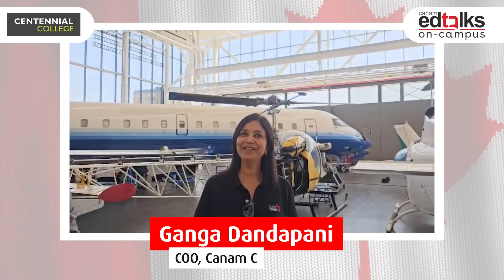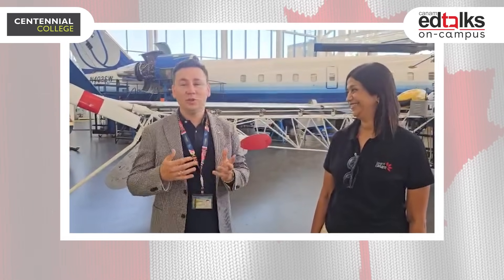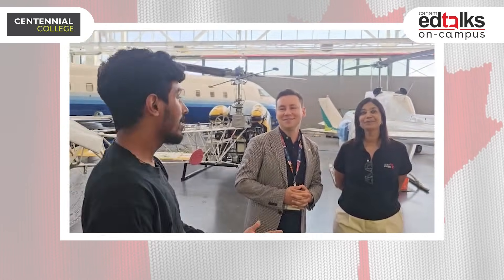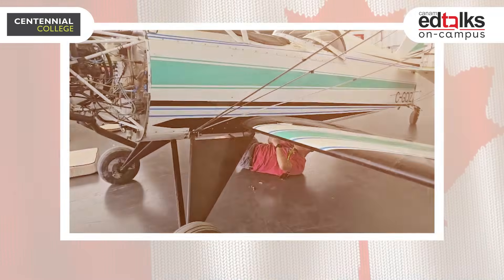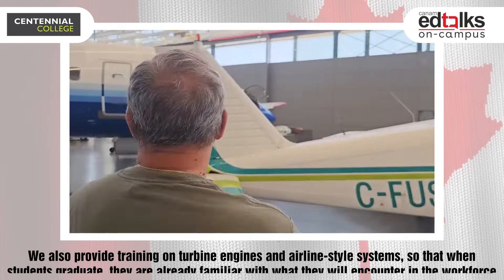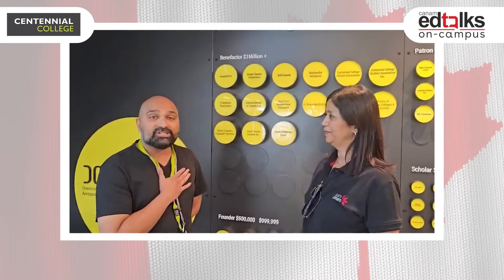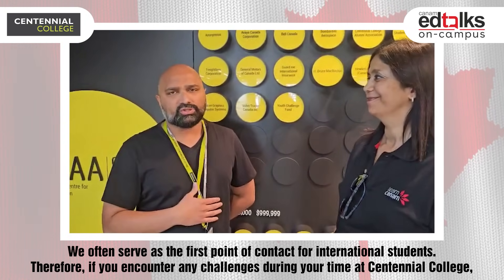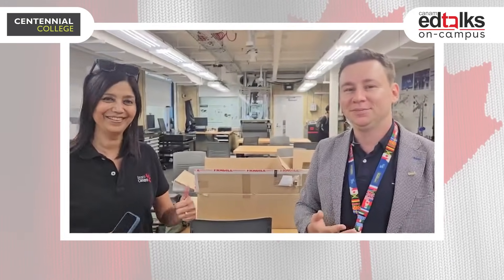Innovation Hub on Aerospace Manufacturing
Special Edition of EdTalks On-Campus from Toronto | Episode 2

Join Ms. Ganga Dandapani in conversation with Stan Gnatkov, Centennial College, and Jerald Anil, Student Ambassador, Centennial College, as they take you inside the world of cutting-edge aerospace training, real industry projects, and exciting career opportunities for international students. 🚀✈️

👀 WATCH CLOSELY!
This episode is more than just inspiring — we’ll be dropping fun questions in the upcoming episode 🧩. Share your answers for a chance to win Amazon vouchers!

Ready to build your future in aviation? Study at Centennial College.